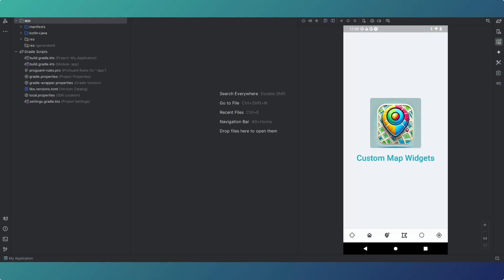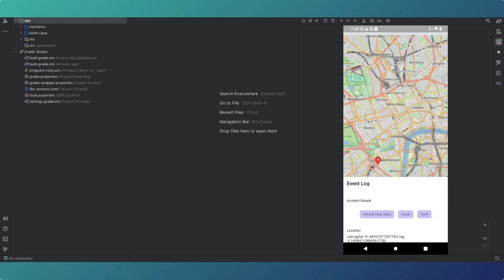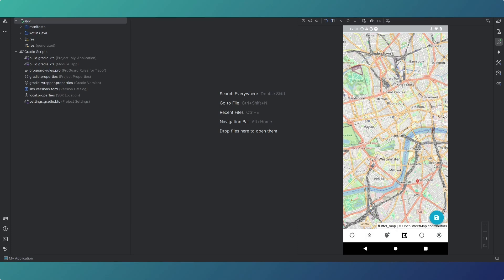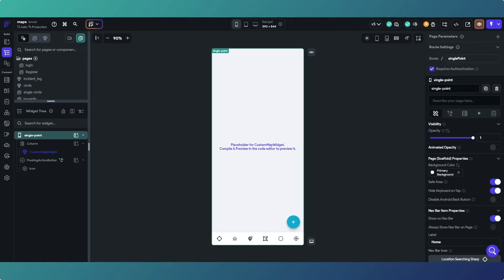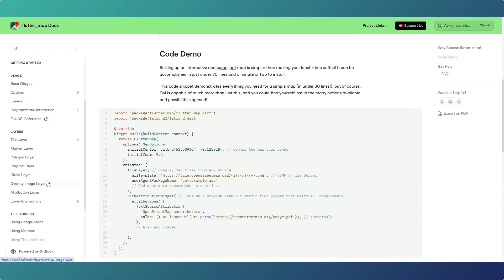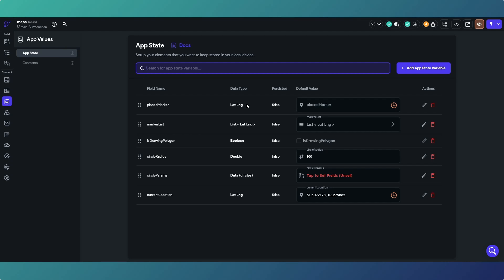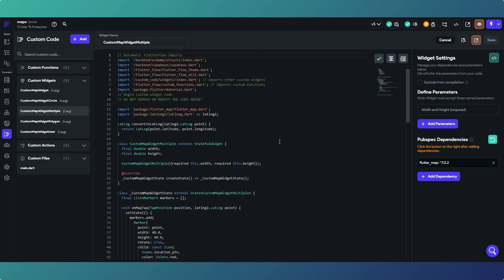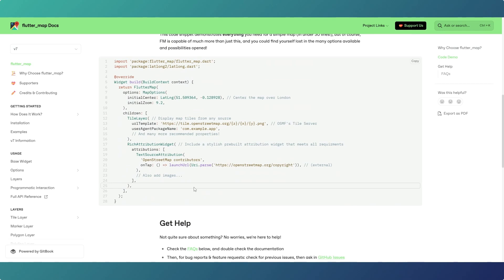How to build interactive custom map widgets in flutterflow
The standard Flutterflow mapping widgets do not allow your user to interact with the map. In this video we allow our user to add circles, polygons and map pins to a map in the app.

I run through the way they are all set up using the flutter_maps package.